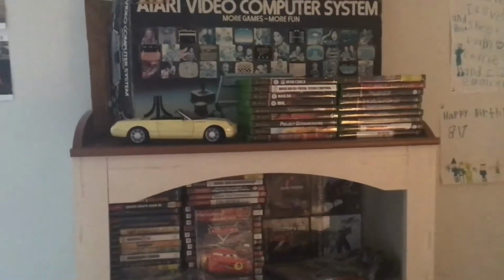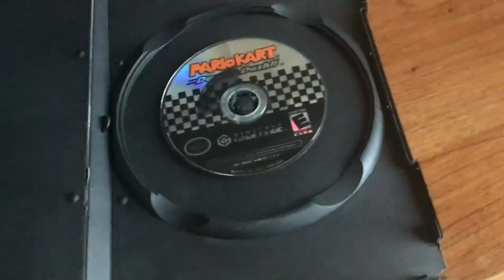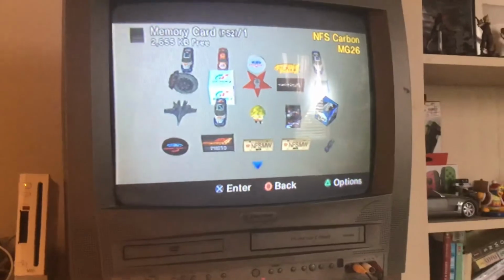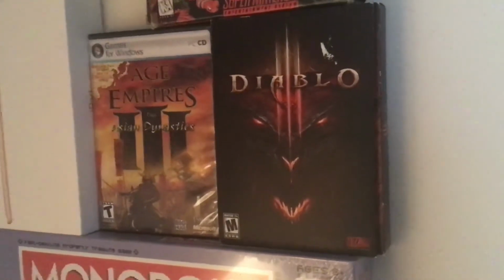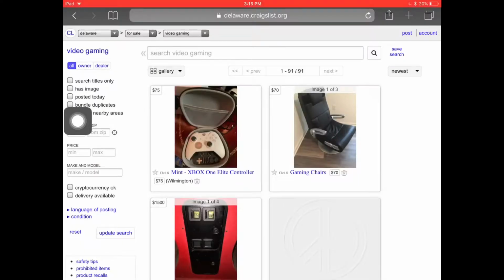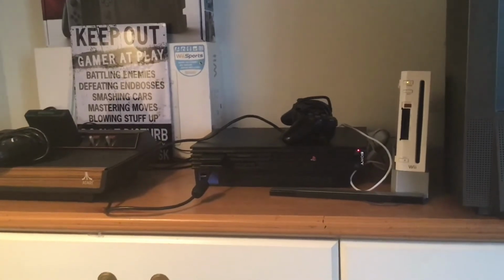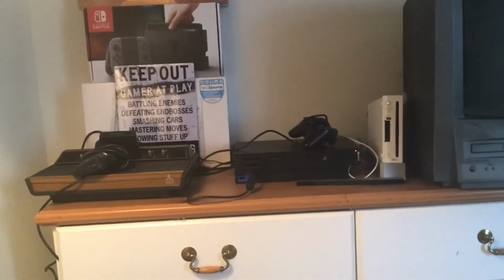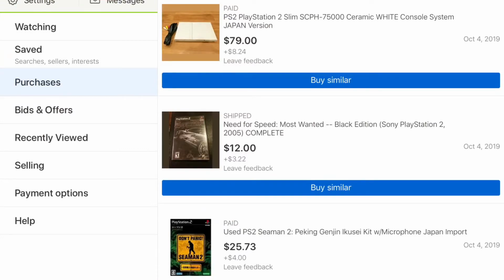TOP 10 GAME COLŁECTING TIPS!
For those of you looking to start collecting video games, this video is for you! In this, you will find tips that can apply to any game collector, whether they are new or years into collecting.